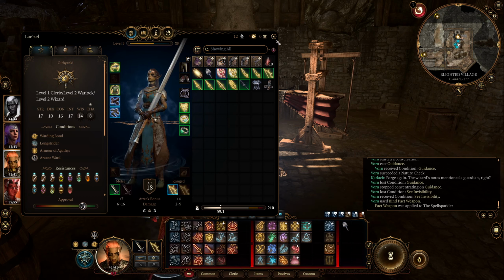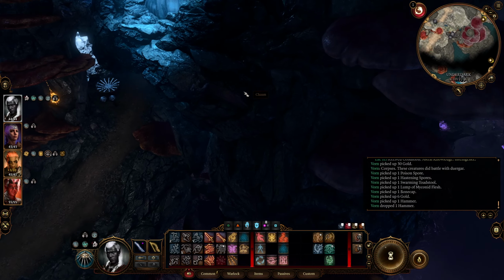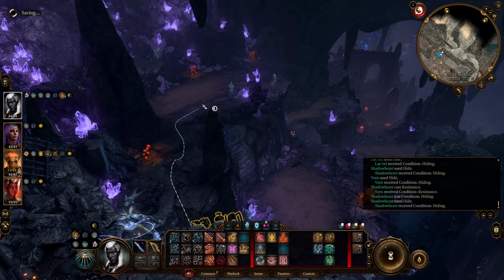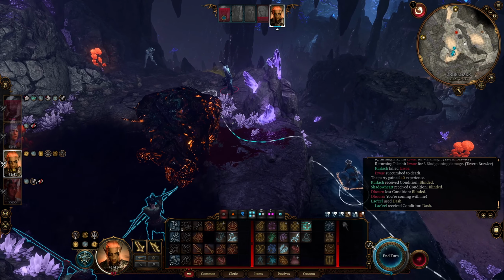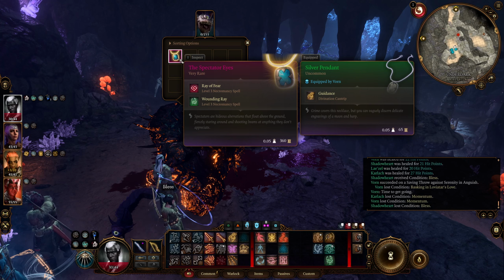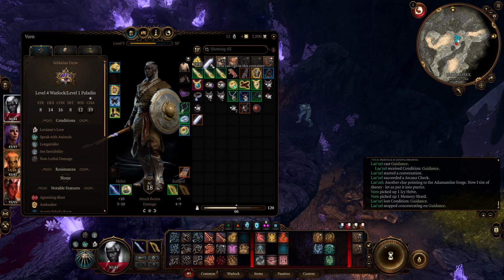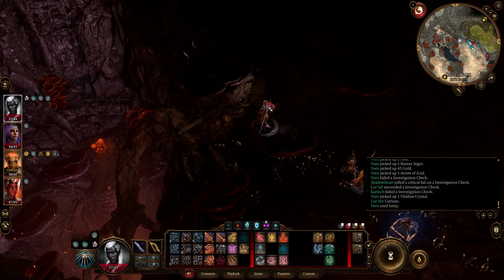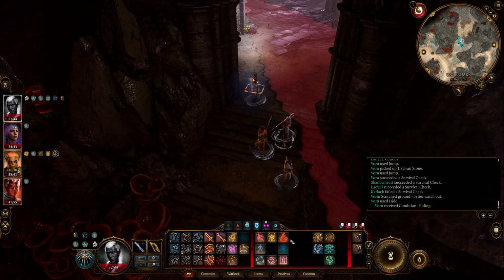The Drow Gish #38 - Let's Play Baldur's Gate 3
Let's Play Balder's Gate 3 solo on Tactitician as a Drow Gish. A Gish is an old reference to a magical and sword-capable character. The original gish is often centered around a Githyanki Fighter / Wizard.
The main party consists of:
Vorn as a Gish (Warlock / Paladin)
Lae'Zel as a Wizard Tank (Tempest Cleric / Warlock / Abjuration Wizard)
Karlach as a Bombardier (Frenzy Barbarian / Thief Rogue / Fighter)
Shadowheart as a Tempest Cleric and the romance target

Below are other playthroughs, including planned ones that might happen (Subject to change). As I intend to have the multiplayer as my blind playthrough, some of these may simultaneously run when they catch up.

Starring:
golffreak246 as a Human Sorcerard (Sorcerer / Bard / Wizard) converted to Storm Lord (Tempest Cleric / Storm Sorcerer)
mboyguyman as a Half-Orc Bearbarian (Druid / Barbarian)
Wrathfulcape as a Dwarf Life Cleric
Edo as a Dragonborn Vengence Paladin

(Playlist Holder - The High Half-Elf Wizard)
Isaac as a Wizard (Possibly Warlock dip)
Wyll as a Fiendish Musician (Warlock / Bard)
Karlach as a Bombardier (Frenzy Barbarian / Thief Rogue / Fighter) and romance target.
Shadowheart as a Tempest Cleric

(Playlist Holder - The Gith Pugilist)
Dan as a Pugelist (Open Hand Monk / Thief Rogue)
Lae'Zel as a Wizard Tank (Tempest Cleric / Warlock / Abjuration Wizard) and romance target.
TBD

(Playlist Holder - The Evil Deep Gnome Eliminator)
Fane as an Eliminator (Assassin Rogue / Gloomstalker / Battle Master)
Astarian as ???
Minthara as ???
TB